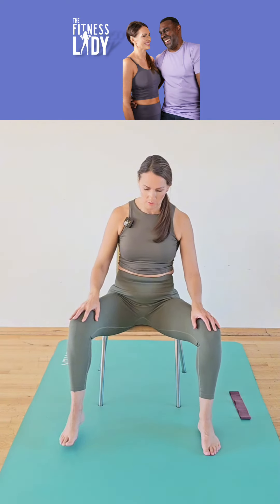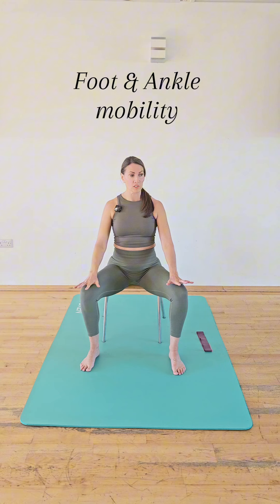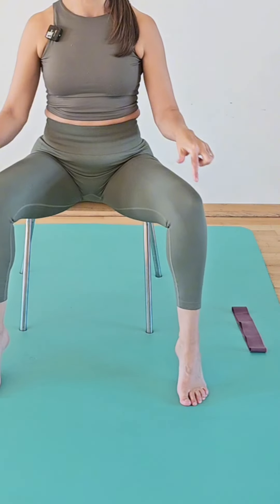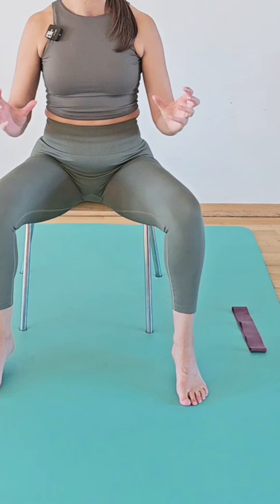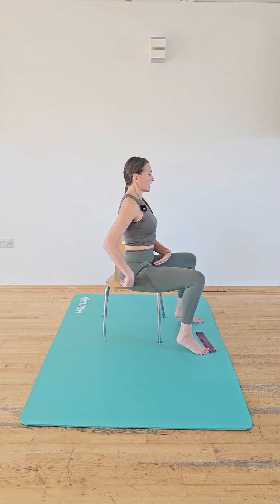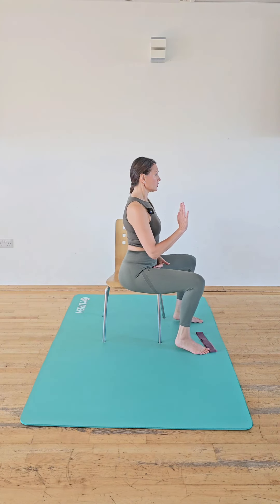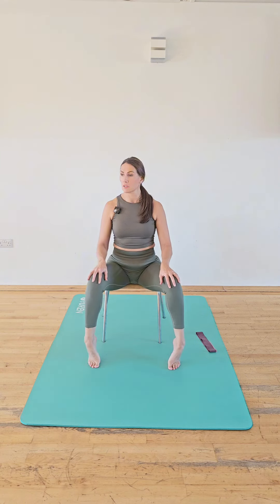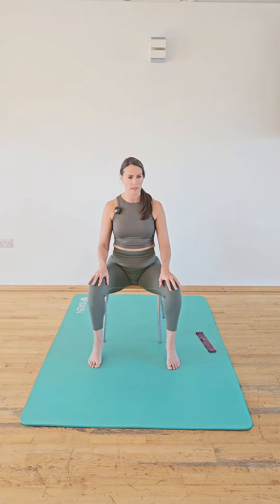Ankle Mobility Exercises You Can Do At Your Desk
Sitting at a desk all day can take a toll on your ankles. Try these simple ankle mobility exercises you can do at your desk to improve foot strength and flexibility. Perfect for those with active desks!

Sitting for long periods of time, at your desk or traveling can cause you to develop weak feet, tight ankles and increase your risk of Deep Vein Thrombosis ( DVT).

👉🏽 Injury Prevention
This 2-minute seated workout can keep your feet, ankles and even knees mobile, strong and maintain circulation in your lower leg preventing the risk of DVT.

👍 Like this video if you found it helpful and share with friends and family

Connect with The Fitness Lady